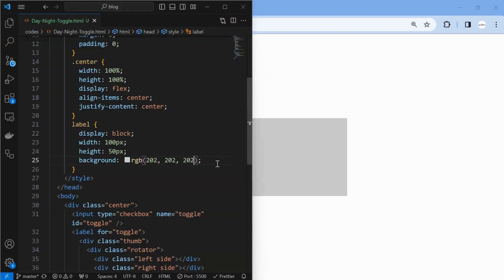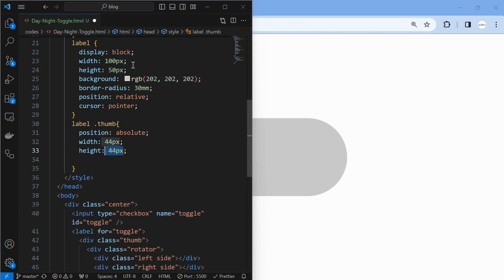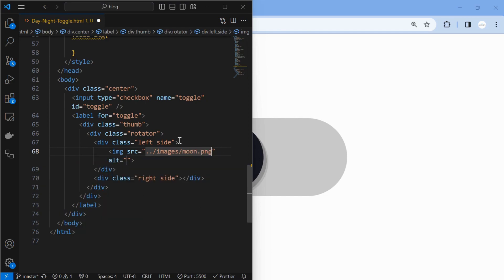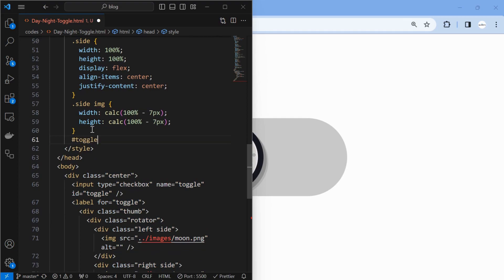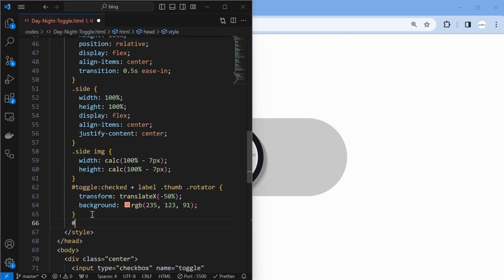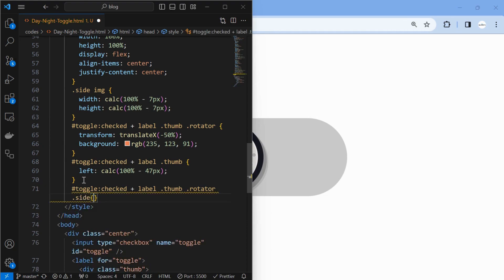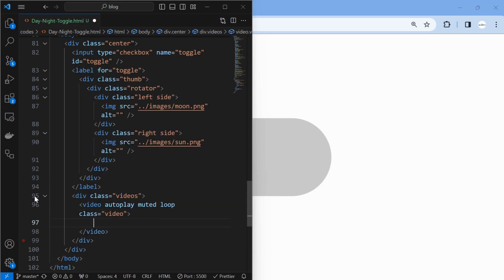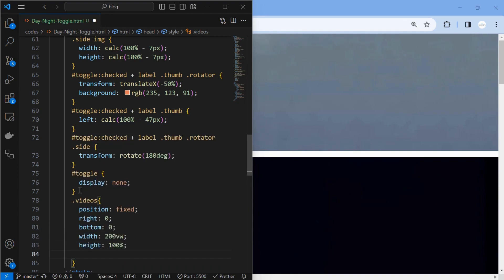Animated Day Night Toggle Switch | Pure CSS Only!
In this tutorial, we'll embark on a journey to seamlessly transition between day and night modes, complete with a smoothly transforming toggle thumb – from a serene moon to a radiant sun, accompanied by a captivating rotating effect. Watch as the background of the toggle transitions between a tranquil night sky and a bright day sky, creating a visually appealing and immersive experience.

Timelines:
00:00 Preview
01:00 HTML Layout for Toggle Switch
01:38 Designing the Toggle Switch
05:53: Switch Toggle Functionalities with CSS
07:44 Creating and Adjusting the Backgrounds